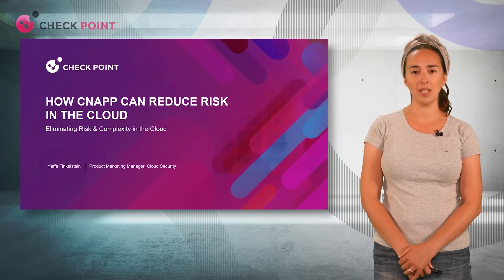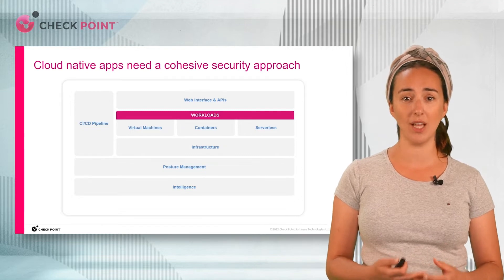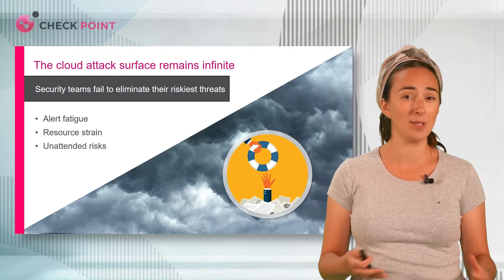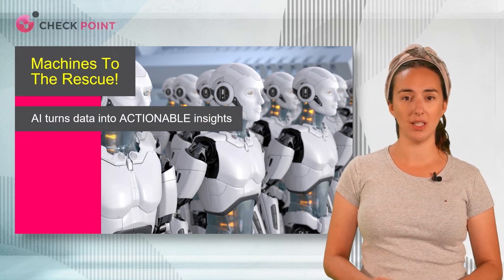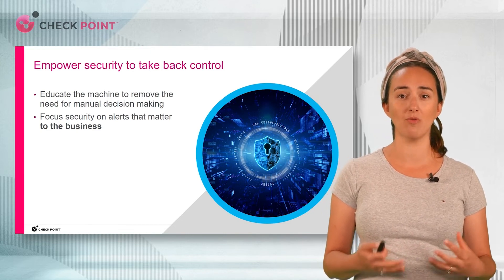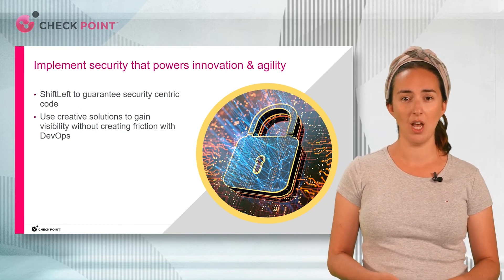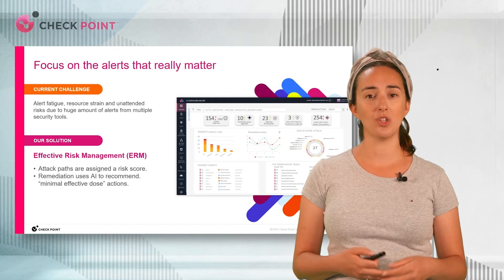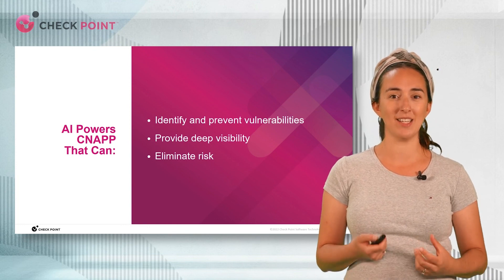How CNAPP Reduces Cloud Risk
Unification is key to securing Azure workloads, easing management complexity. But teams still struggle with alert fatigue, friction with DevOps, and manual prioritization of security tasks. This session will discuss approaches to security to retire risk while keeping DevOps teams empowered and agile—and turn security into an enabler of innovation.

*Speakers:*
 * Catey DeBalko
 *  Yaffa Finkelstein
 *  Cindi Zanardi